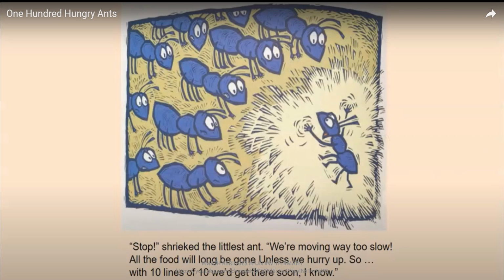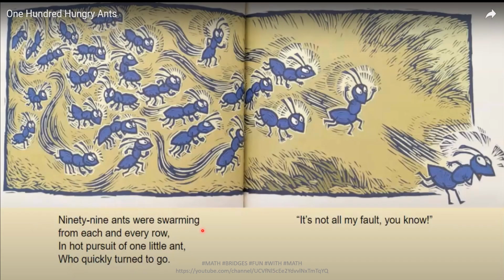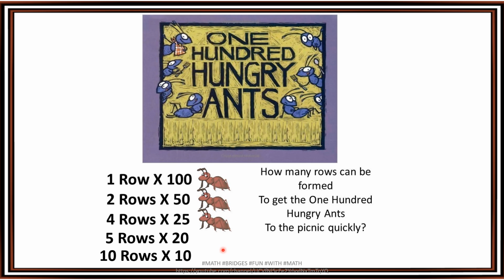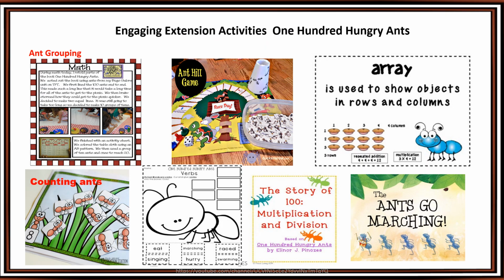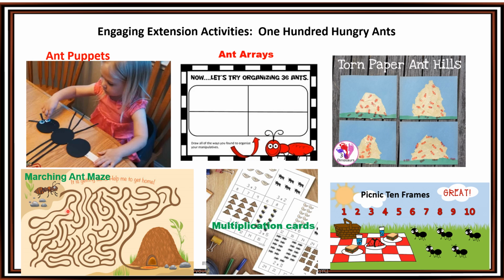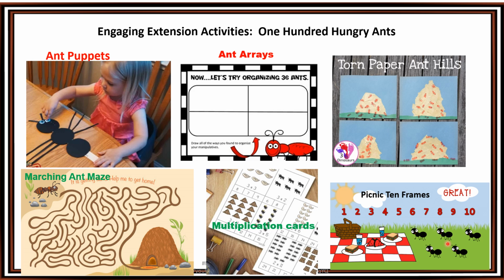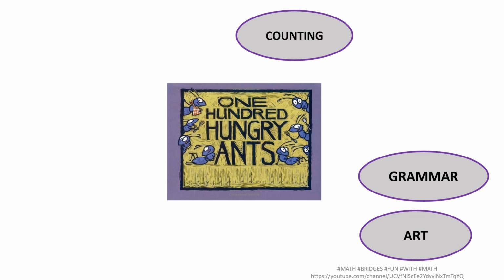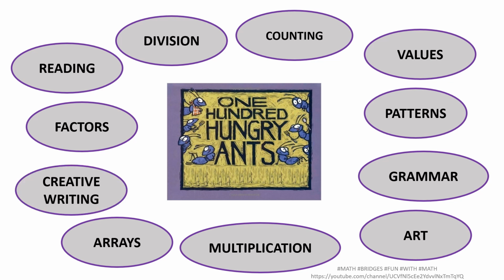MATH STORY ONE HUNDRED HUNGRY ANTS INTEGRATING MATH & LITERATURE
Dear viewers,
Welcome to    MATH BRIDGES  FUN WITH MATH
One Hundred Hungry Ants by Elinor J. Pinczes
Integrated with MATH, ENGLISH, VALUES AND ART
can introduce Numbers, factors, multiplication, division, Array and develop reading and creative writing skills .